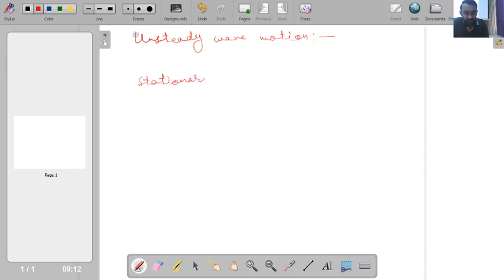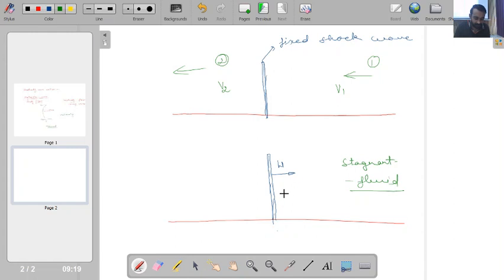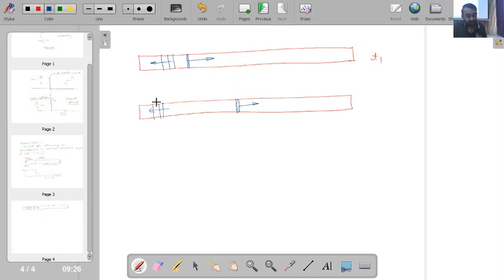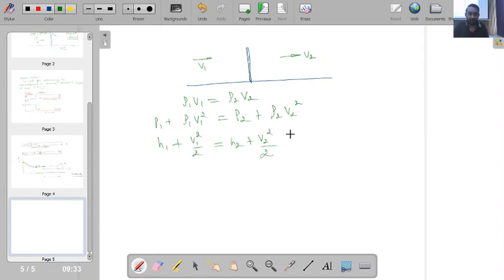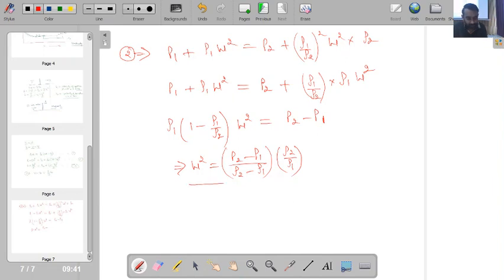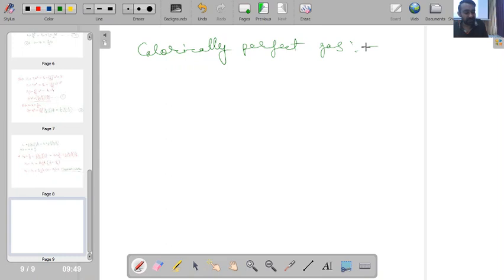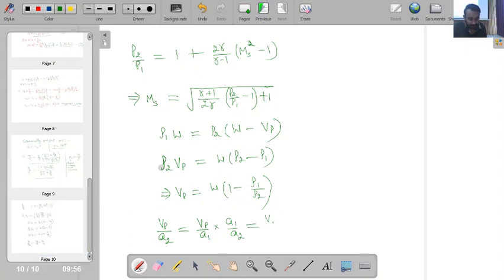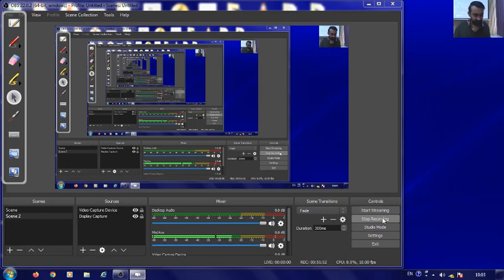Lecture 30: Introduction to Unsteady Wave Motion and its Analysis